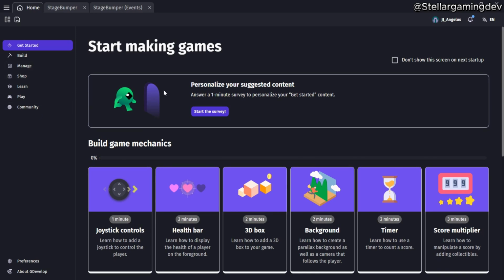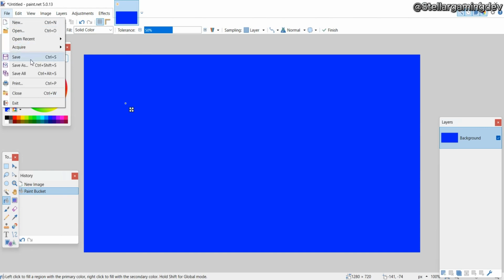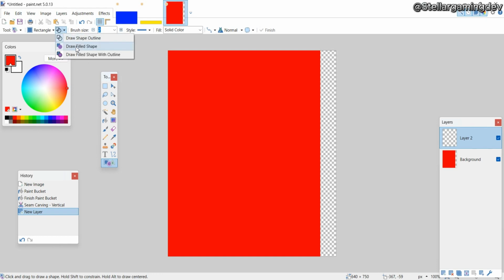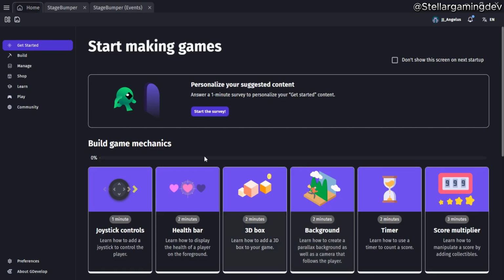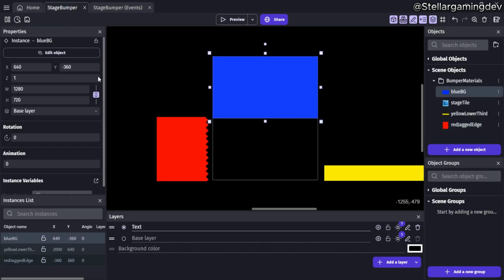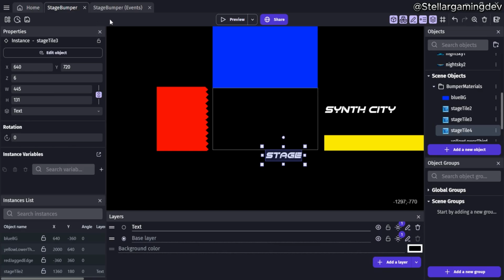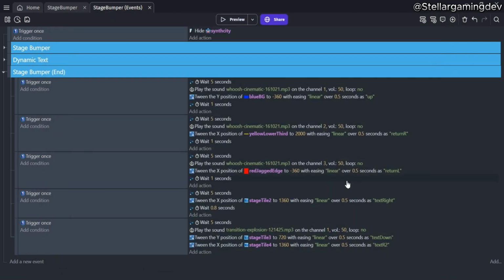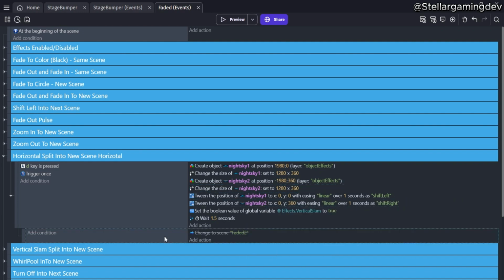GDevelop 5 Tutorial: Create Dramatic Stingers (Stage Bumpers) for Beginners!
Learn how to add dramatic stingers (stage bumpers) to your GDevelop 5 game and make it more exciting! 🎉 This tutorial will show you how to create impactful stage bumpers, adding a dynamic flair that enhances your game’s gameplay experience. Great for beginners looking for new ideas.

What You’ll Learn:
How to create dramatic stingers (stage bumpers) in GDevelop 5.
Techniques to make your game levels more dynamic and engaging.
Step-by-step instructions for using GDevelop 5 features to add these exciting effects.